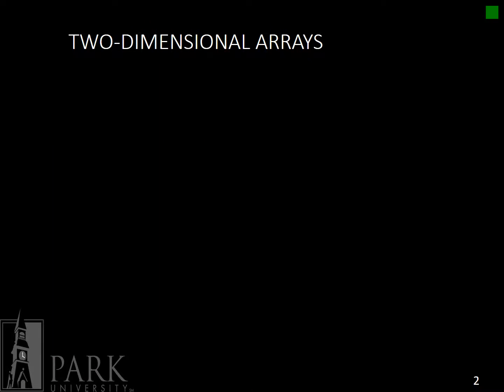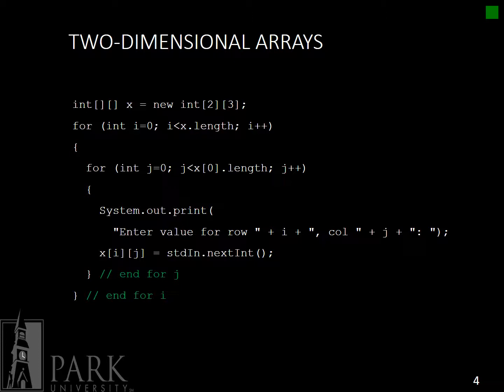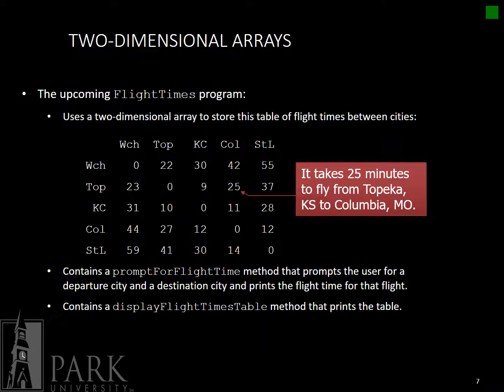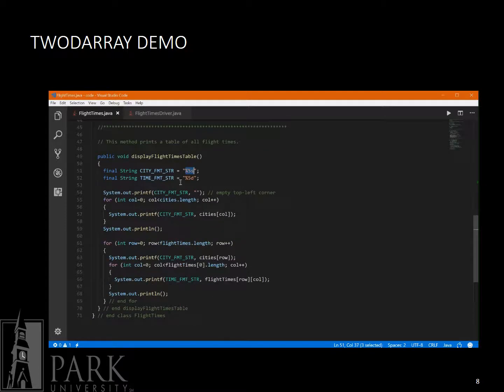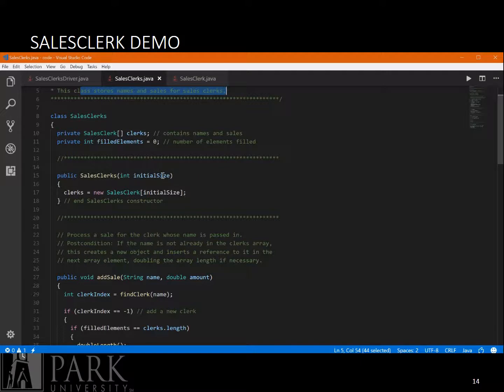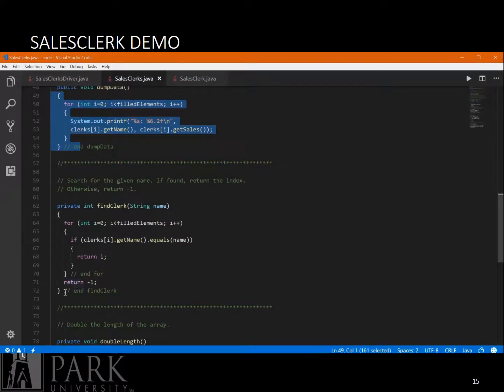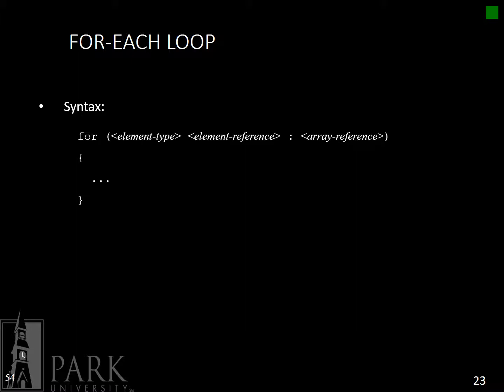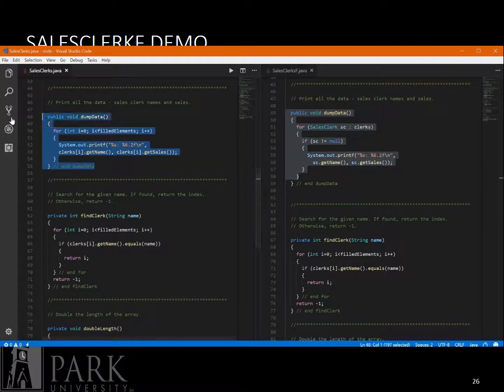Chap 9 6 Advanced Arrays II